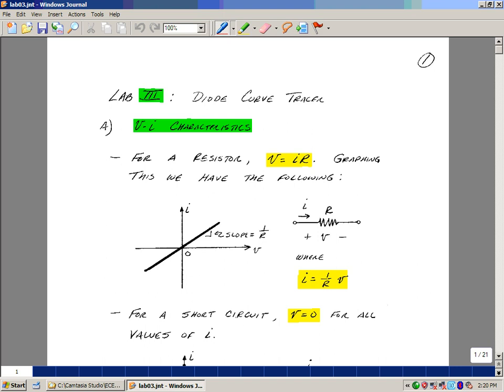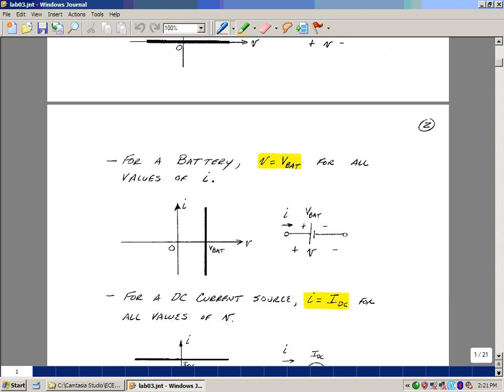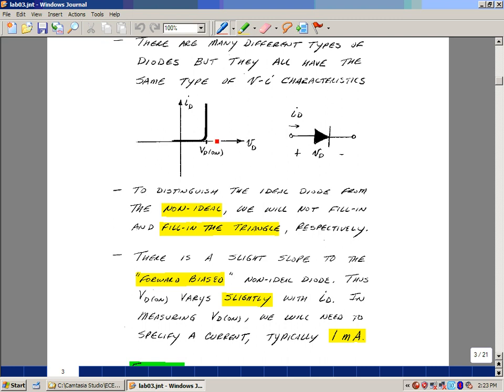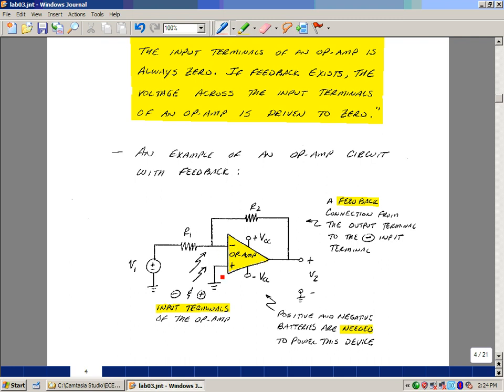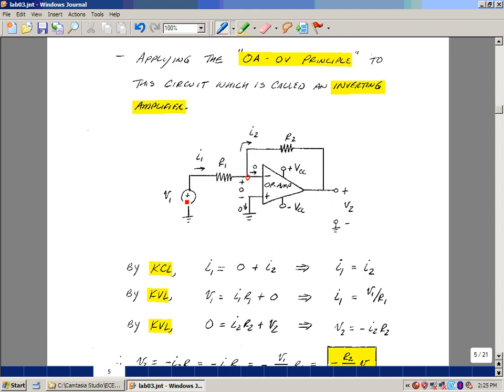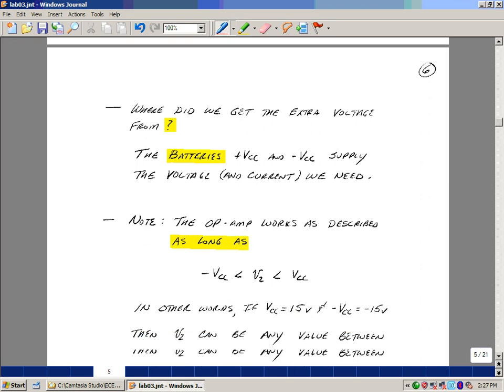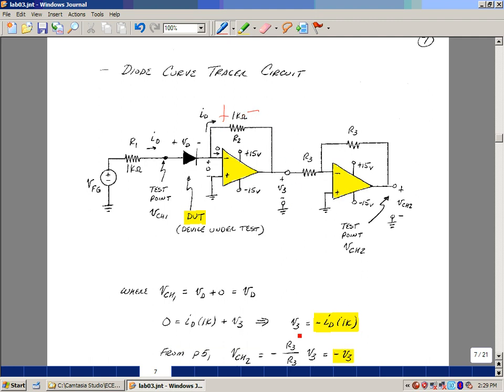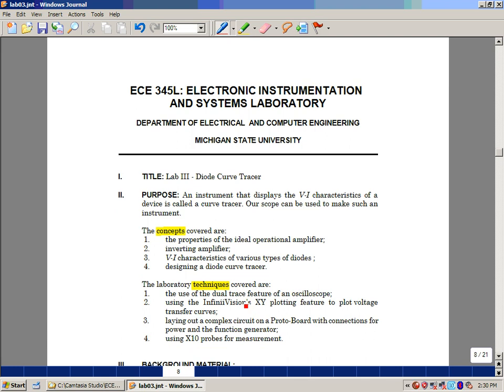Lab III: Diode Curve Tracer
This is the lecture for Lab III of ECE 345L by Gregory M. Wierzba. You can obtain a higher resolution copy of the entire lab manual